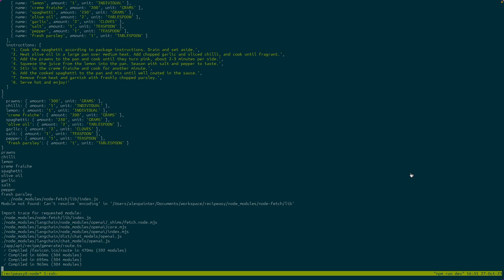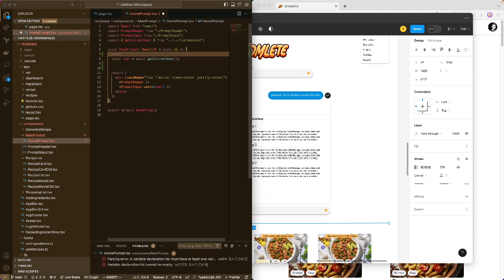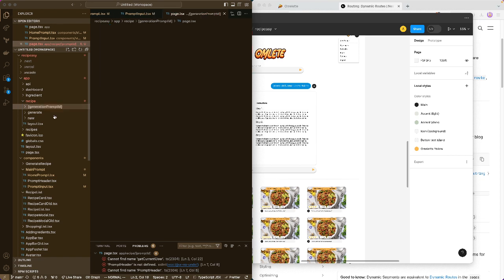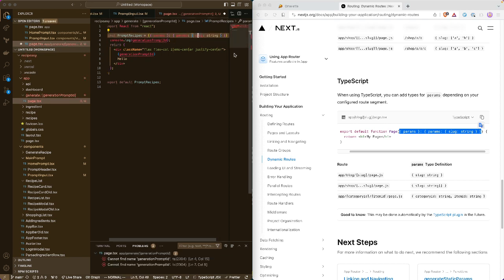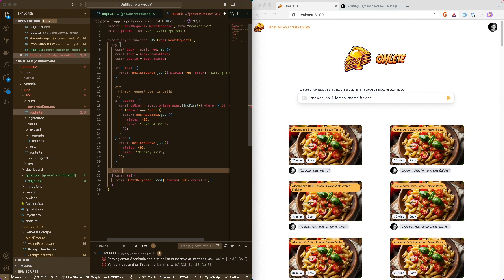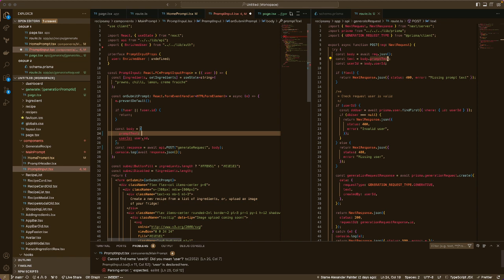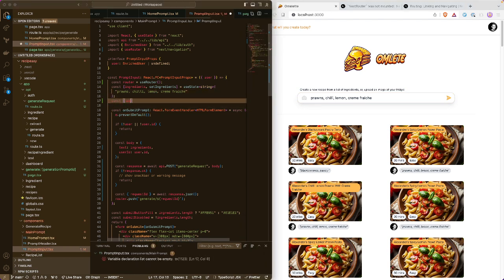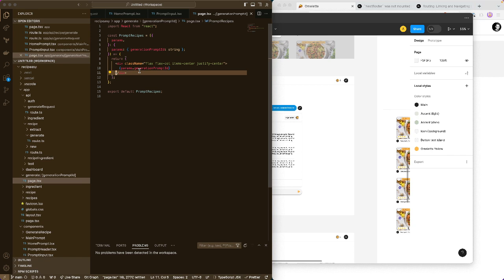Building Omelette | AI-powered recipe generator | #2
Building Omelette | AI-powered recipe generator | 27/10/23 (2)